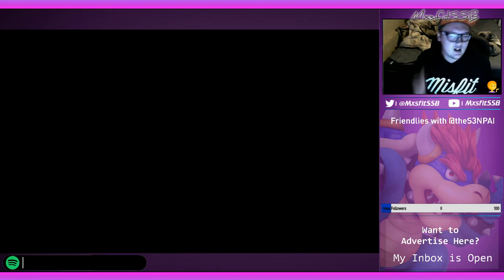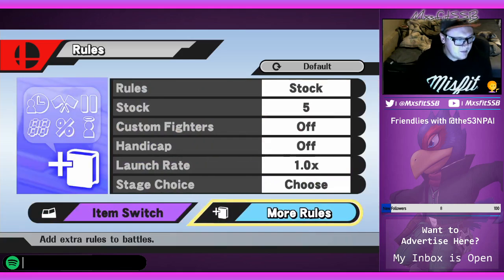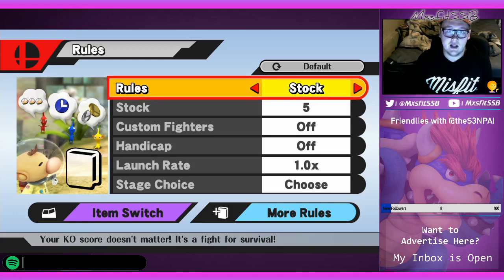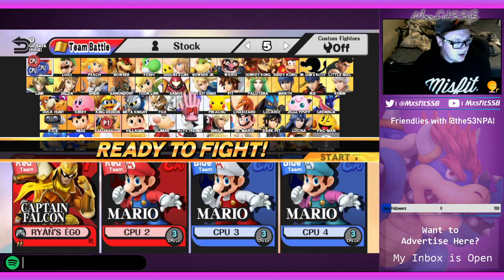SMASHKETBALL - Rules Explanation and Overview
Quick overview for the Smashketball side event. Goes over the modified North Idaho Smash rules for both a standard bracket format as well as a crews format.